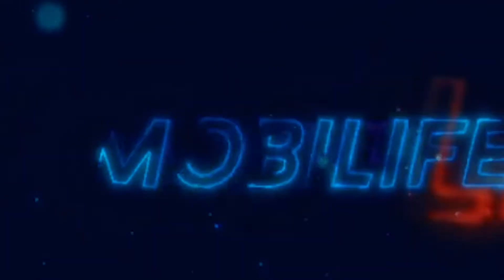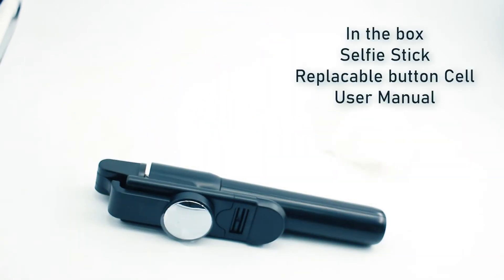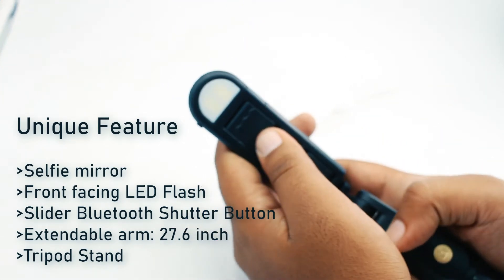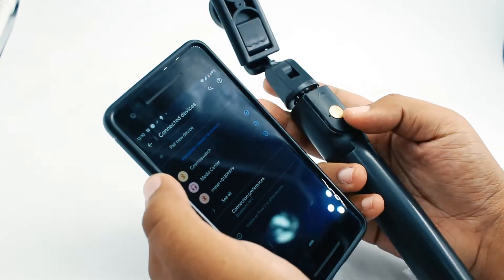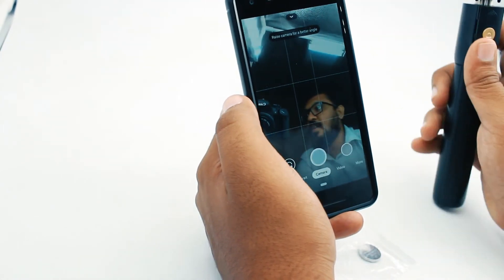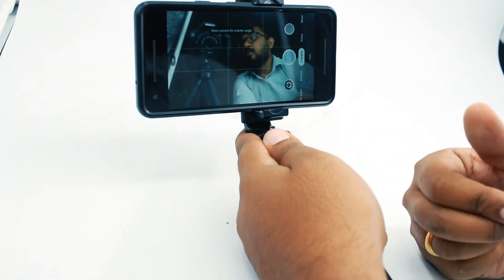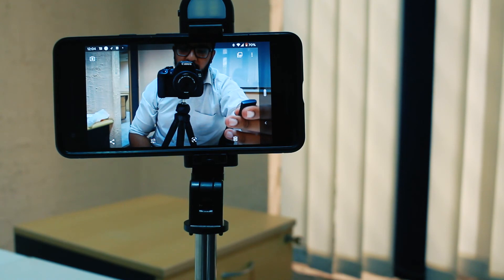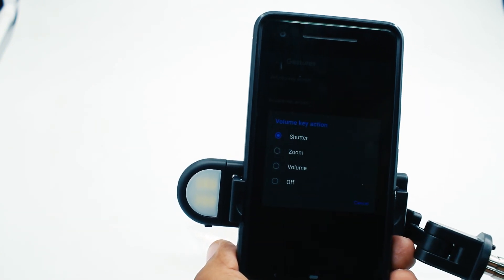MOBILIFE BLUETOOTH EXTENDABLE SELFIESTICK with TRIPOD STAND | for Mobile and All Smart Phone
Selfie Stick Tripod with Bluetooth Remote and Rearview Mirror selfie stick with built-in wireless remote control, it is easy to take selfie-photography or group photos, suitable for parties, travel, hiking. And rear view mirror will give perfect picture while using rear camera. And also Built in Fill light will help to take perfect selfie, Tik Tok, Vlogs videos
Adjustable and Rotatable Phone Holder360°rotatable phone holder + 270°rotation clamp with adjustable knob. You could rotate and select horizontal or vertical camera mode to achieve the best shooting angle
HOW IS THE TRIPOD INTEGRATED AS ONE Gently slide the WIRELESS REMOTE from stick .It takes 3 seconds to make the TRIPOD appear just simply unfold the bottom part of the selfie stick. Ingenious design which makes the tripod open or close in one step. Fantastic way to start your selfie happiness
Widely Compatible and Perfect Match The Selfie Stick is suitable for Most Smart Phone in Market, IPhone x 8 6 7 Plus Android Samsung Galaxy S7 S8 Blackberry Huawei. No Need to Worry About Incompatibility Issues. Fits 3.5-6.2 inch screen devices like iOS and Android and Samsung. (no need to download extra APP.)
Long Battery LifeUsing with CR1632 (40mah) Replaceable Lithium Metal Cell for The Remote, Last Up 7500 photos can take and One extra complimentary battery will provide along with product. More Long Using Life and Convenient ReplaceMusic by